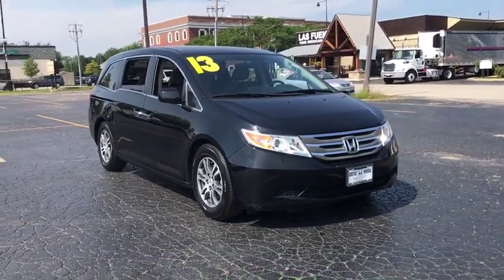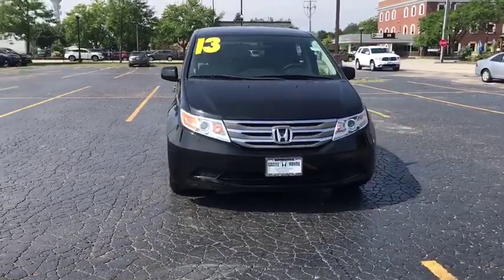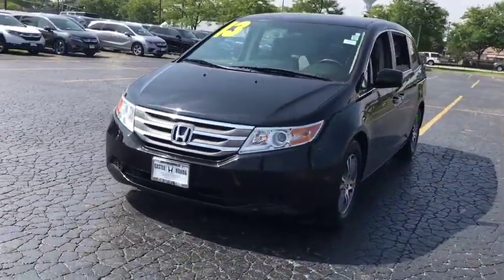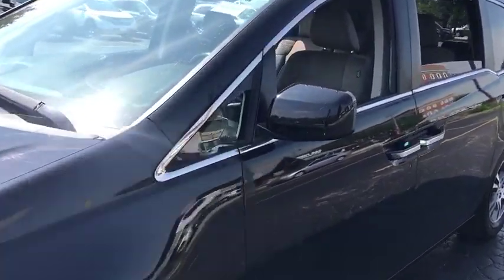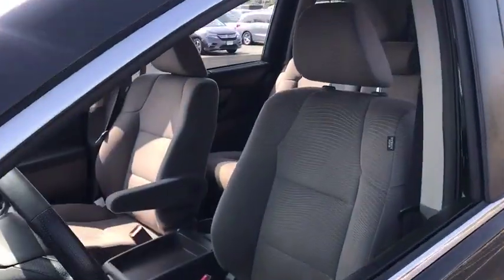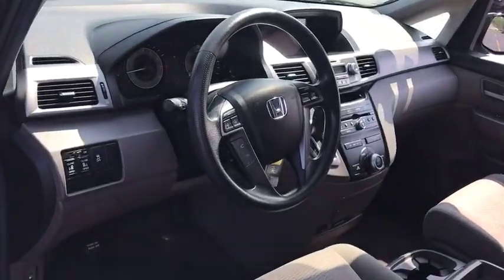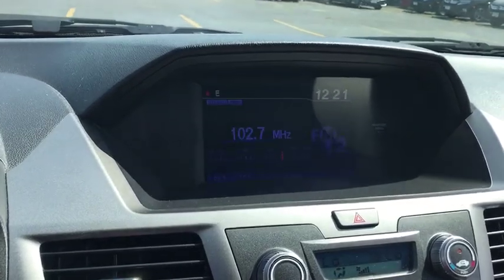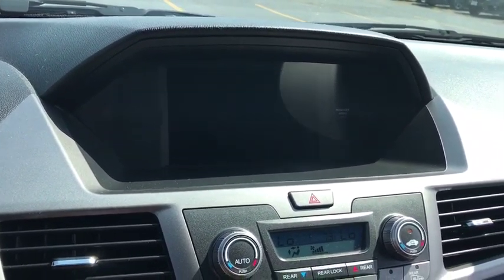2013 Honda Odyssey Glenview, Des Plains, Highland Park, Elmhurst, Morton Grove, IL P7439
Crystal Black Pearl Used 2013 Honda Odyssey available in Glenview, Illinois at Castle Honda. Servicing the Des Plains, Highland Park, Elmhurst, Morton Grove, IL area.
2013 Honda Odyssey EX - Stock#: P7439 - VIN#: 5FNRL5H44DB010055

Low Miles Only 51,918 - Brand New Front and Back Brakes Installed By Our Service Department -- Suburban Driven and Garage Kept - - Great Service History ask to see the Records -- ---At Castle Honda we want you to know that all our vehicles are priced at a competitive value position to the market. We use an independent 3rd party software to research internet listings on all vehicles in the market so we can ensure that our prices are the most competitive out there. We do this simply so people choose us when they start searching for their next car. 18/27 City/Highway MPG Awards:* JD Power APEAL Study * ALG Best Residual Value * 2013 IIHS Top Safety Pick * 2013 KBB.com 10 Best Family Cars * 2013 KBB.com Brand Image Awards2016 Kelley Blue Book Brand Image Awards are based on the Brand Watch(tm) study from Kelley Blue Book Market Intelligence. Award calculated among non-luxury shoppers. Kelley Blue Book is a registered trademark of Kelley Blue Book Co., Inc.Reviews:* If an SUV is just too big and too fuel-thirsty, the 2013 Honda Odyssey is your next best bet. It's EPA-rated at 28 mpg on the highway, has a stylish and modern exterior and lots of room for kids and cargo; it's one of the best bargains on the market. Source: KBB.com* Agile handling; fuel-efficient V6; quiet cabin; configurable second-row seat; top safety scores; easy-to-fold third-row seat. Source: Edmunds++ Visit Us Today A short visit to Castle Honda located at 6900 West Dempster Street, Morton Grove, IL 60053 can get you a trustworthy Honda today!